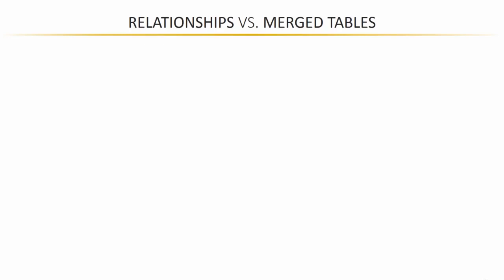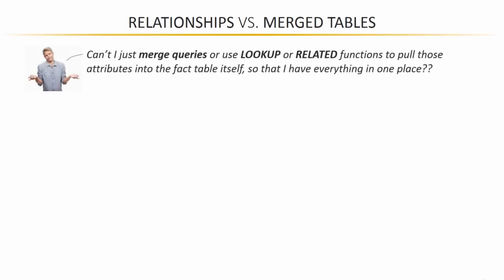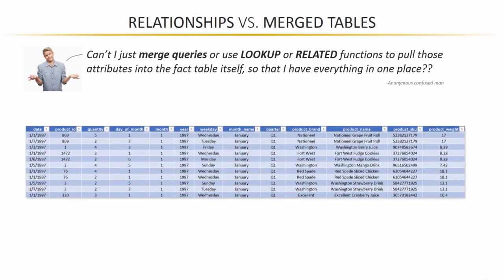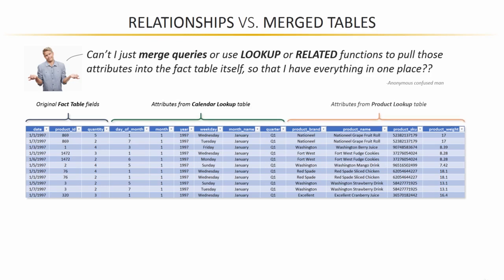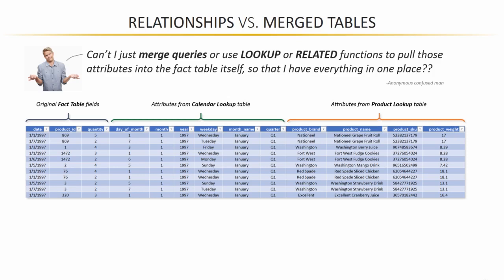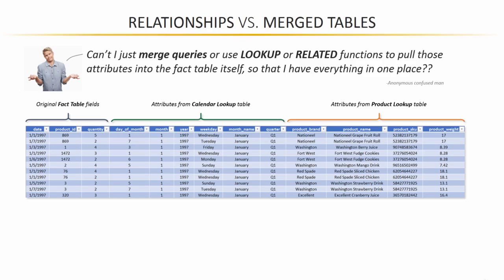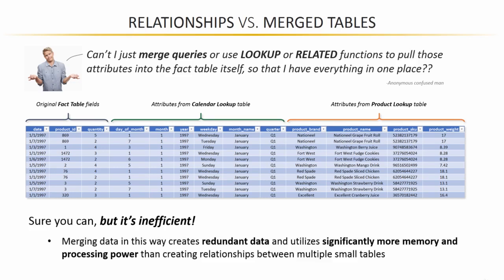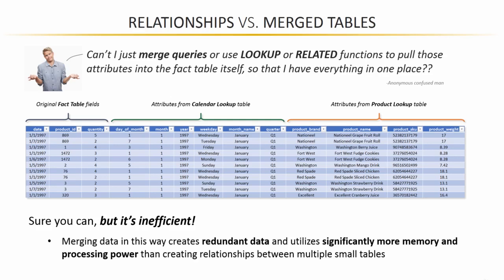4.4 Understanding Relationships vs Merged Tables | Relationships & Data Models | Learn Power BI 2022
4. Creating Table Relationships & Data Models in Power BI
4.4 Understanding Relationships vs Merged Tables